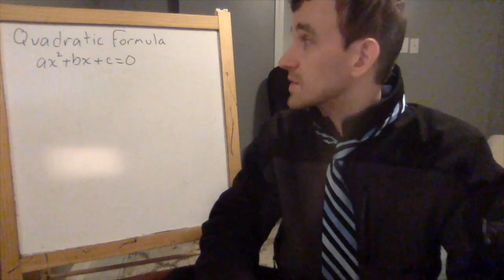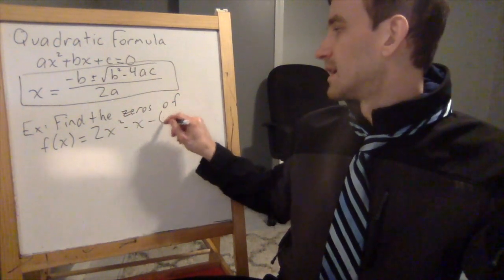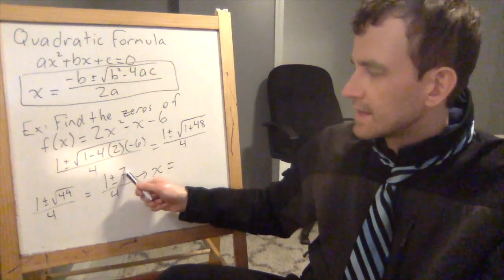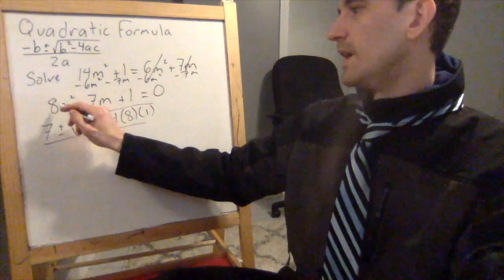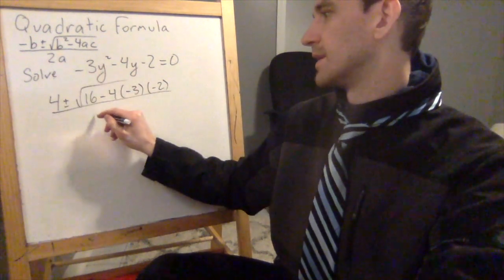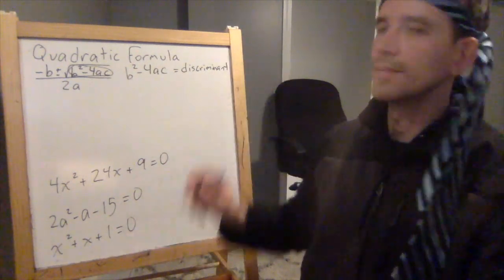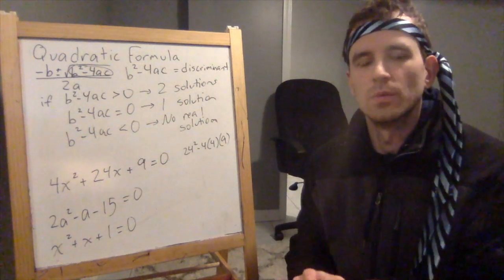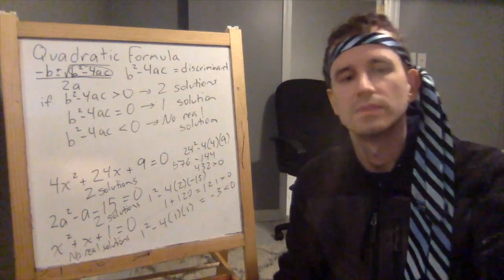Quadratic Formula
This video is about Quadratic Formula